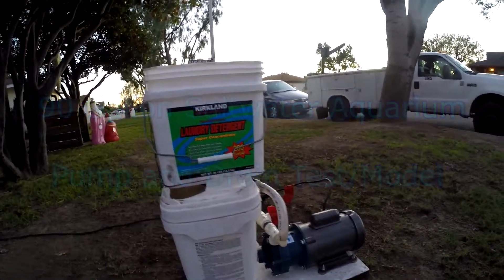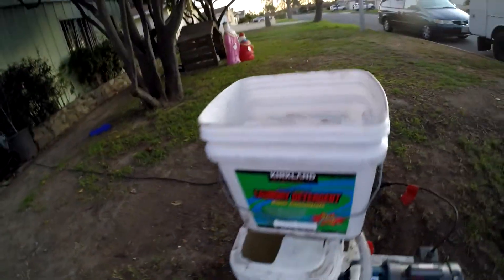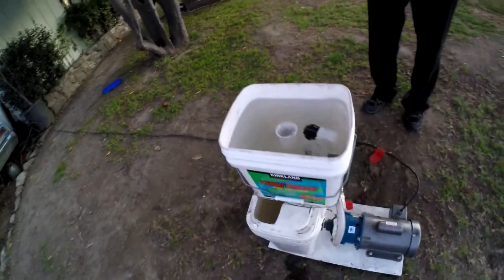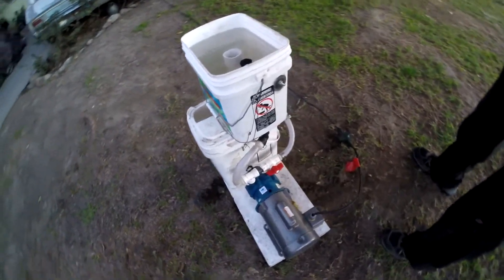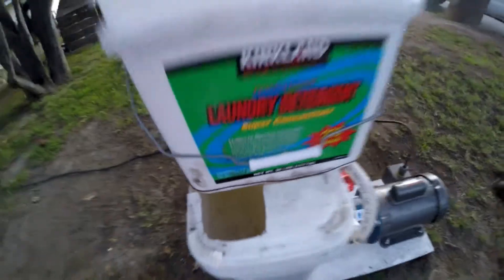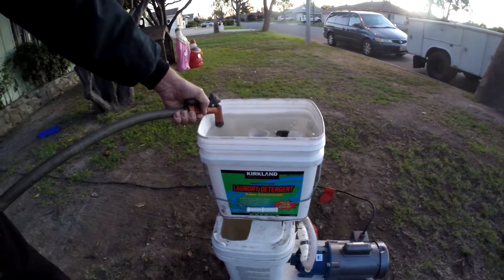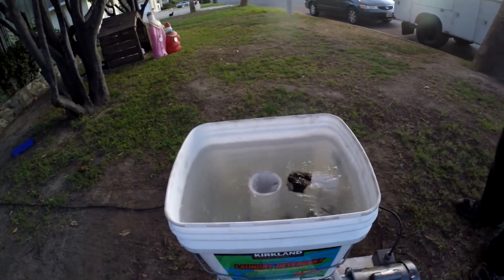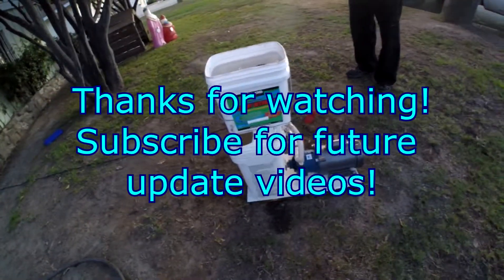90 Gallon Aquarium Build Filtration Model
This is a model for the filtration system I will have on my 90 gallon reef tank.  It consists of one 2 inch standpipe drain and two 3/4 inch return or discharge lines.  The motor we are using is 1/4 horsepower and we estimate it to pump 12 gallons per minute or 720 gallons per hour (without any bypass).

I will be posting additional videos of the 90 gallon tank build.